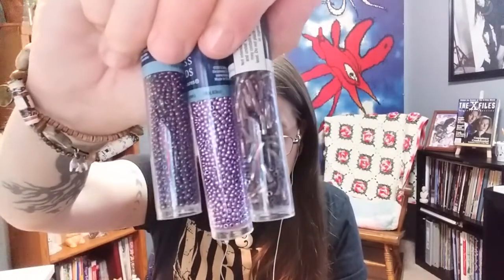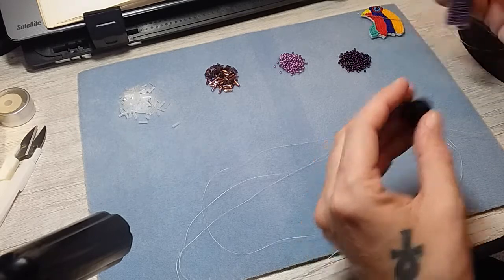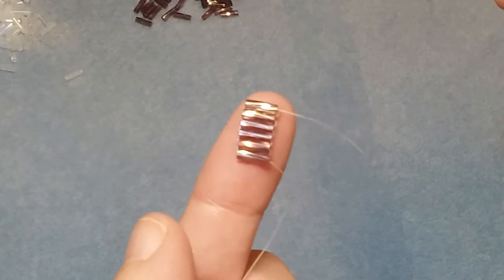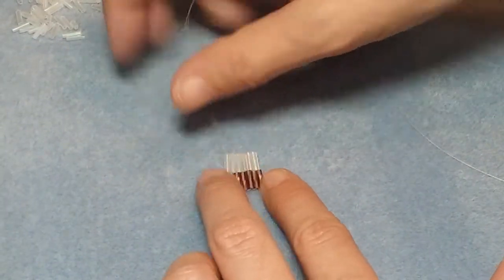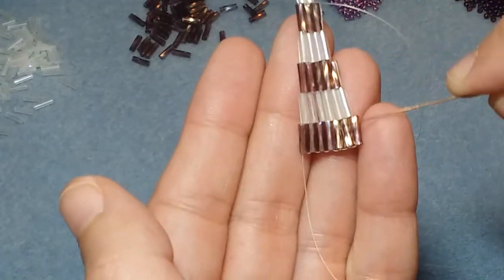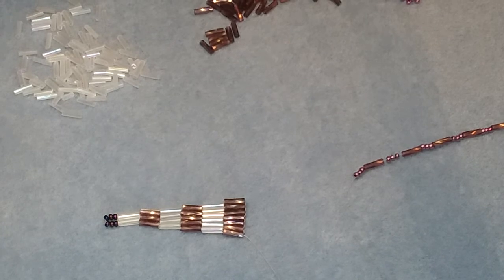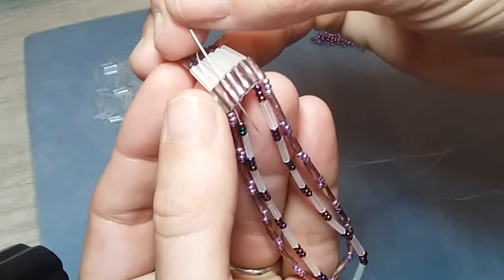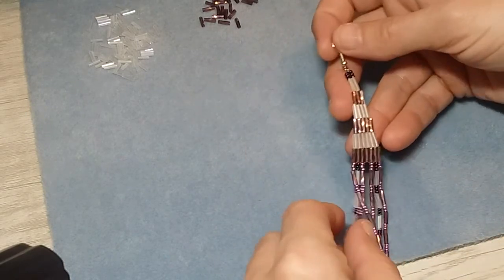How to Make Brick Stitch Bugle Stack Earrings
In this video I show you how to make brick stitch bugle bead stacked earrings.
Supplies Needed:
-size 11 beading needle
-size 0 nymo thread
-size #3 bugle beads in two colors
-size 11 seed beads in two colors
-beeswax
-dangle earring findings